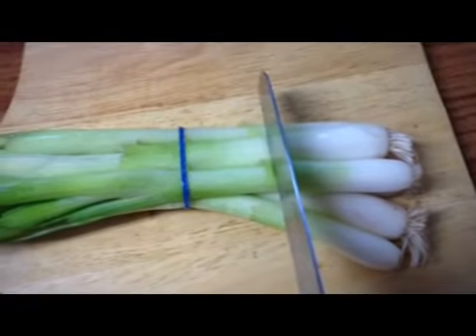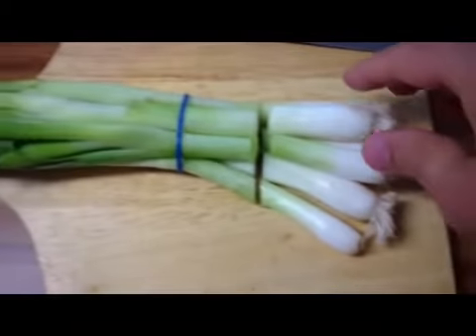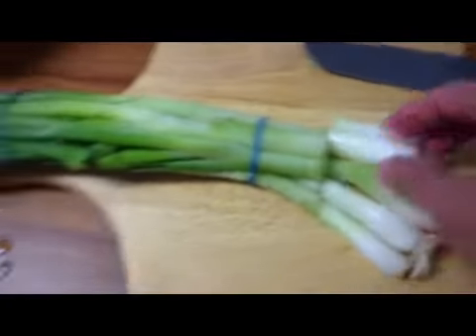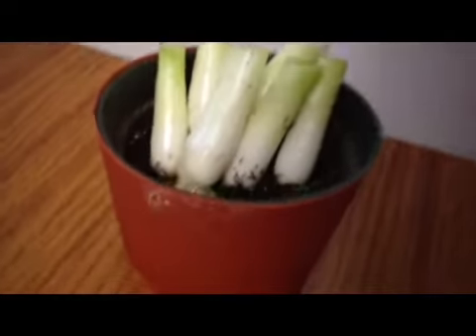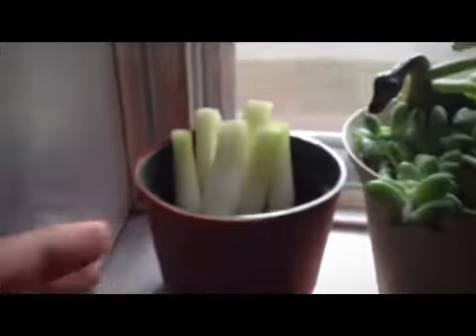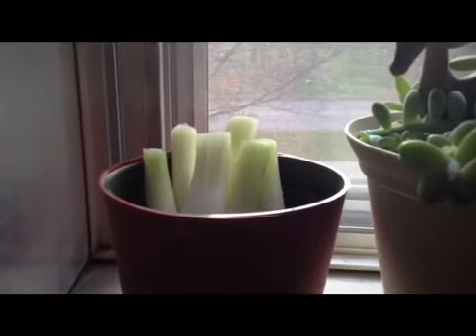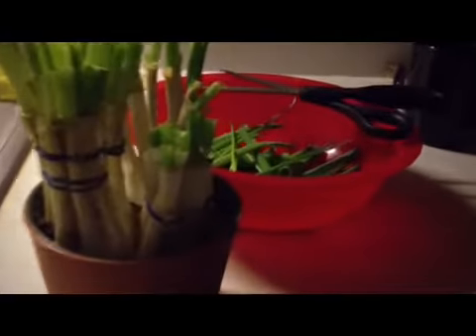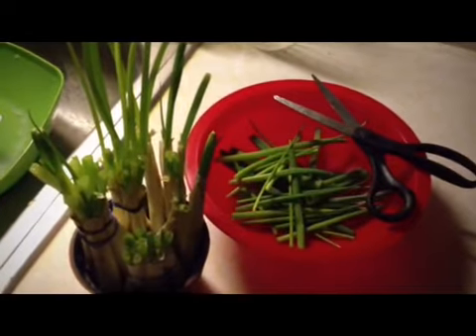Save Money Cooking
Save money by saving the ends of the green onions from the market and plant them again! You can grow them, cut them, and eat them again and again! Every little bit saved helps! Always on hand. Get yourself something nice at the dollar store ;)